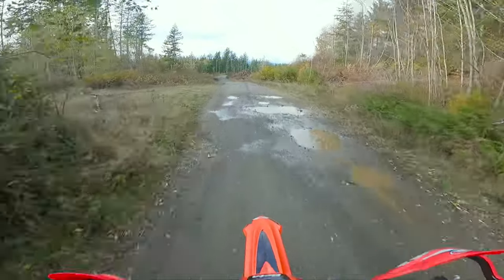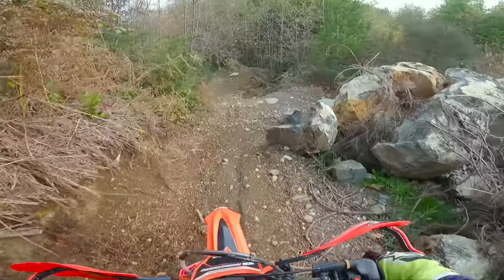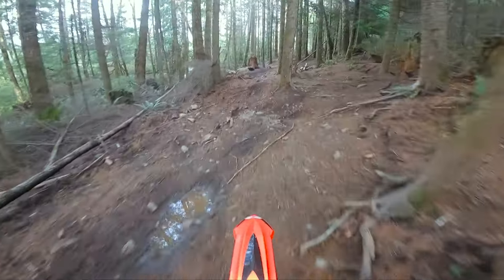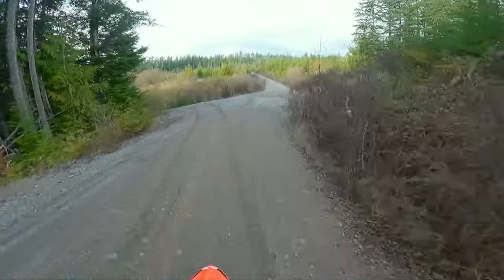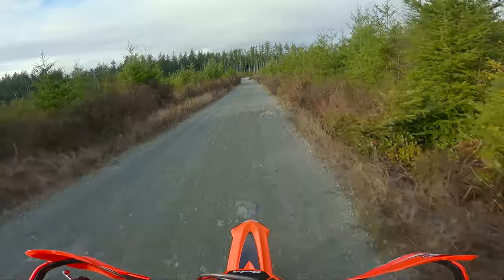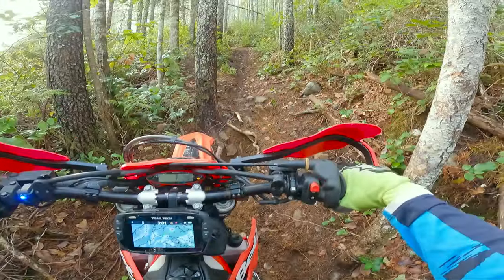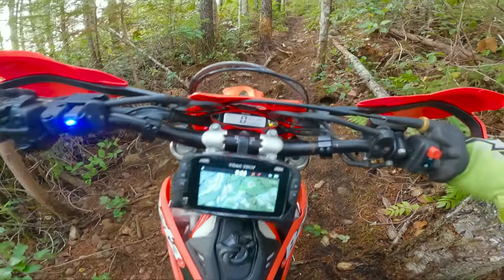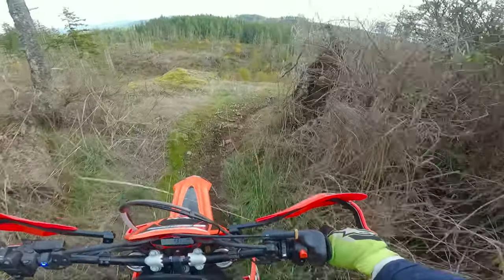This Is Why I Bought A Beta X Trainer 300!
Find My Favourite Hand Picked Dirt Bike Parts & Accessories

Partners Websites:
Graphic Kits: Kalairgfx.com

Pipes:
300RR Front Pipe Upgrade